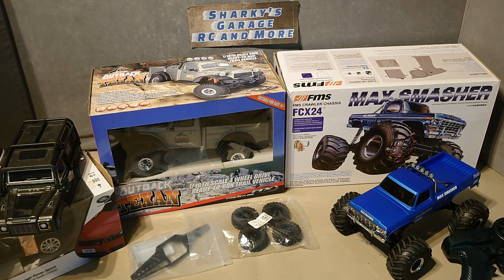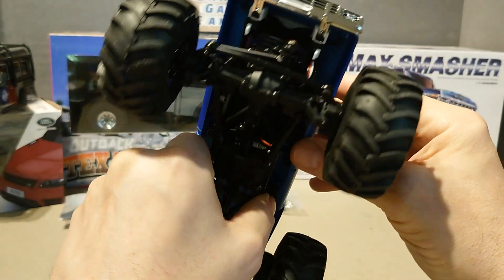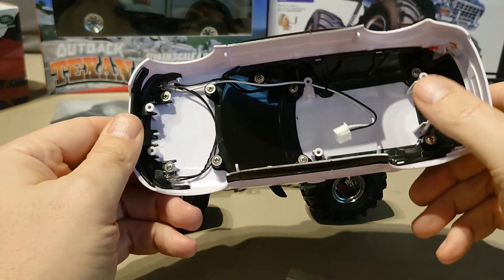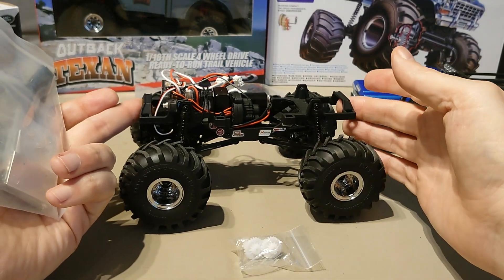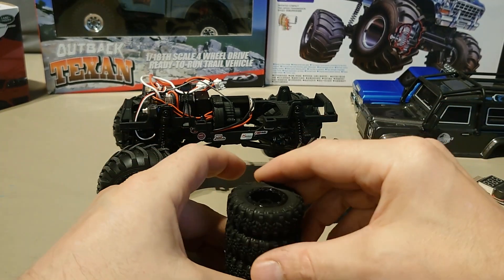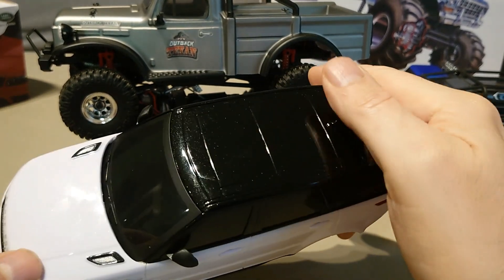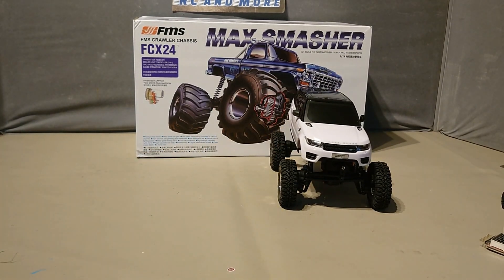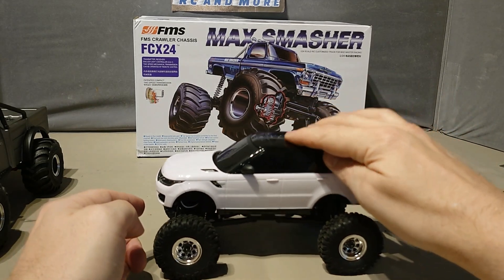C24 Build - FMS FCX24 (1/24th Scale Crawler)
Greetings RC fans, Sharky here,  and welcome back to Sharky's Garage. Round 1 of C24 is on 7th January 2023 at Grafham Sailing Club. This is my build for that Comp based on my FCX24 Max Smasher, on 1" rims for the comp.

Will update with more links to C24 events and rules when i can.